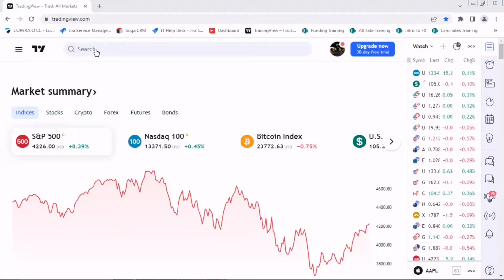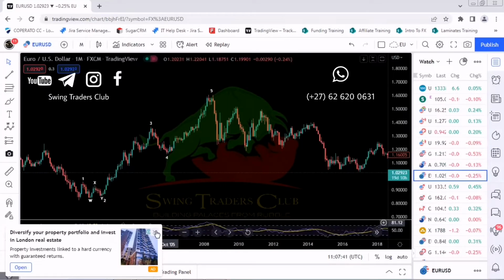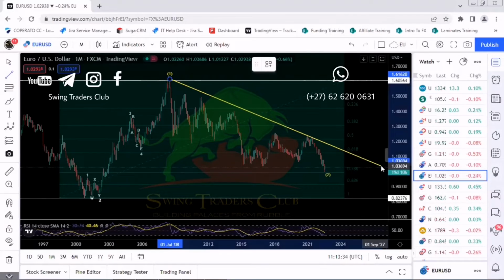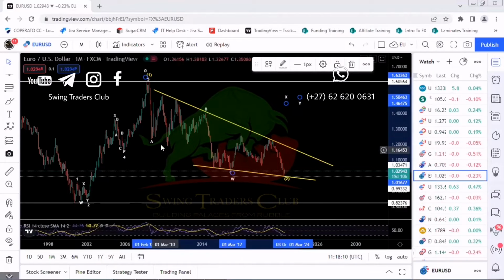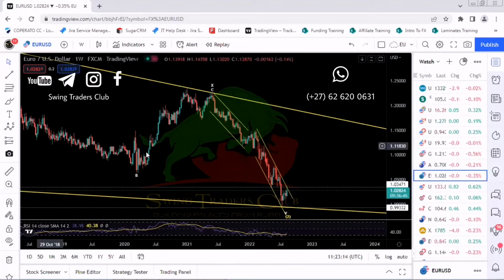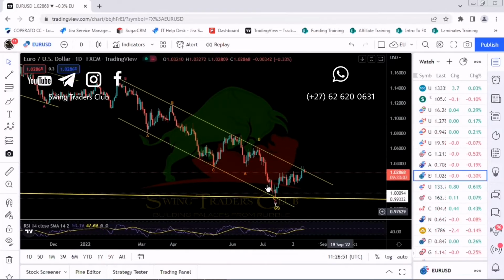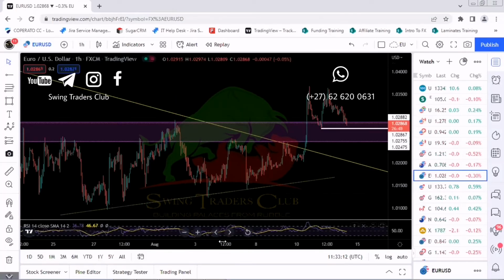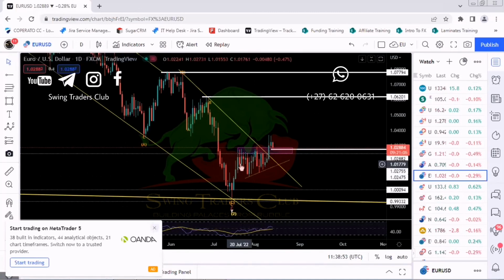Full Analysis On Eurusd